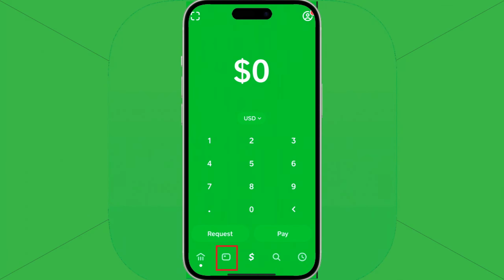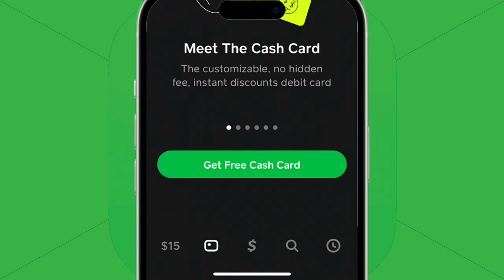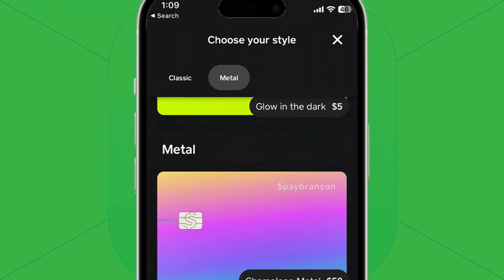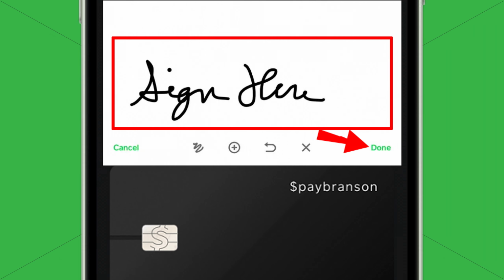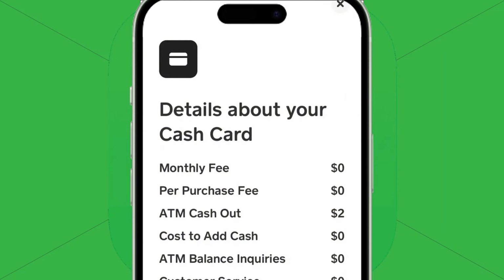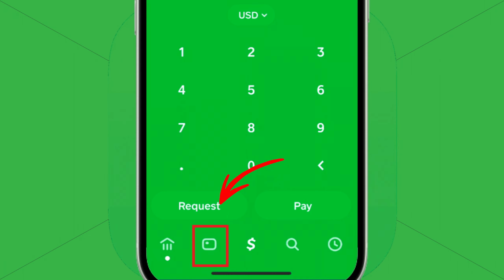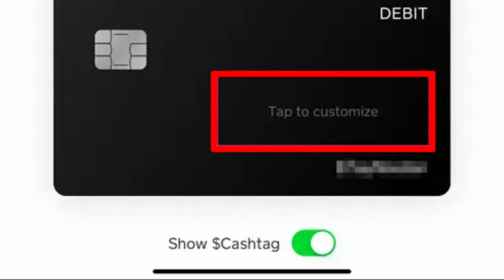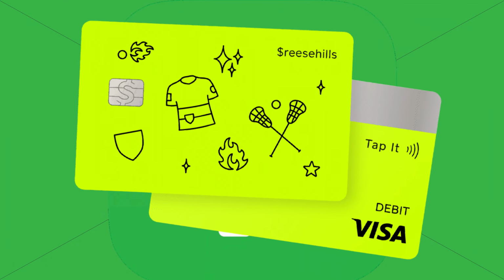How to Order a Free Cash App Debit Card in 2026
This video tutorial explains in detail how to order a free Cash App Debit Card and prepare it for instant use.

Learn how to order your free, customizable Cash App Card (the Cash Card) to instantly spend your balance anywhere Visa is accepted. This guide walks you through the entire process, from initiating the request in the app to customizing the design. We focus on securing your order and confirming your mailing address to ensure reliable delivery of the physical card to your home.

This step-by-step tutorial walks you through the in-app ordering process, activation, and how to set up Boosts for instant discounts at stores and restaurants. You will see how to personalize your card's aesthetic and prepare to activate important security features like instant card lock/unlock within the app to protect your funds and manage spending directly from your phone. The video makes clear that this process is free and transparent.

Get your official Visa debit card delivered securely, customize its design and unique signature, and link it to your balance with no hidden fees. Once activated, you can use your verified Cash Card for online and in-person purchases, ATM withdrawals, and to apply exclusive cashback offers available only to cardholders. This guide ensures you maximize the card’s features immediately upon receipt.